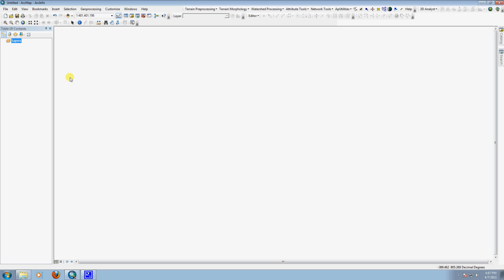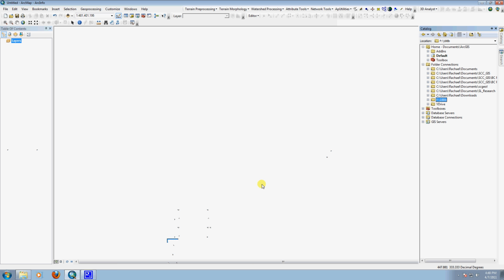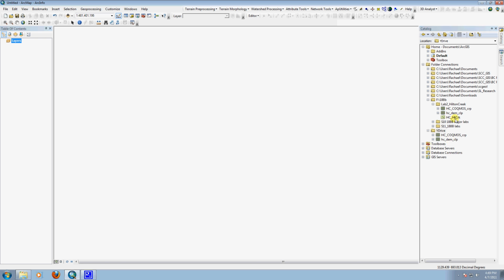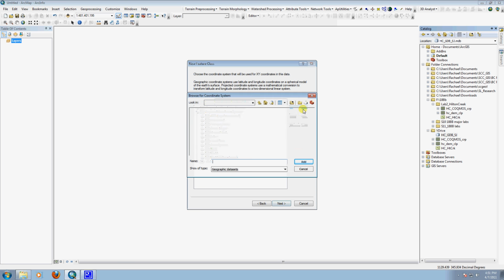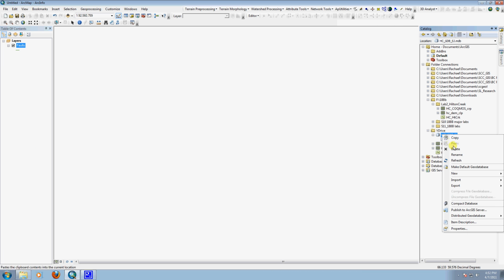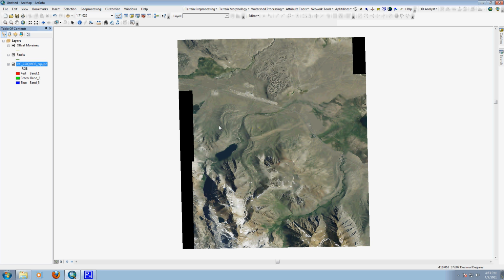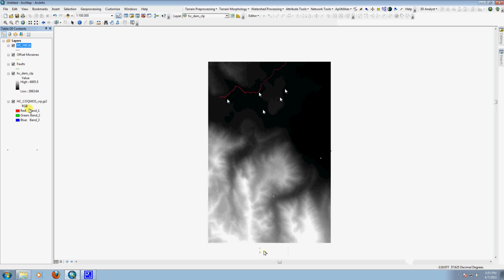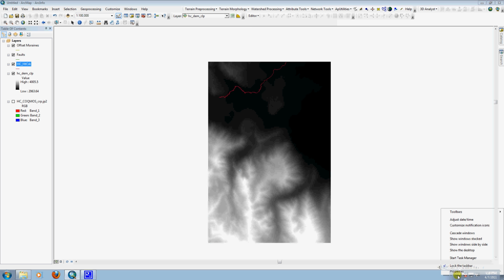ES188B Lab 2 pt 1 0f 5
Audio leaves something to be desired. Turn up your volume and plug in some headphones.